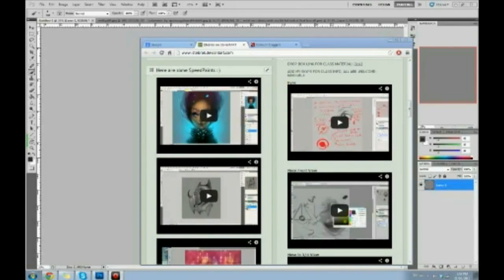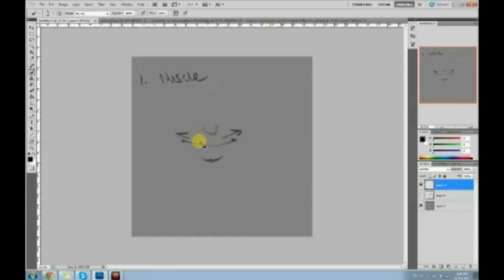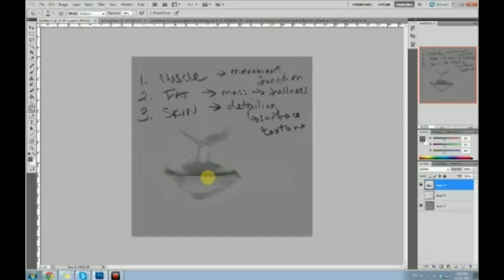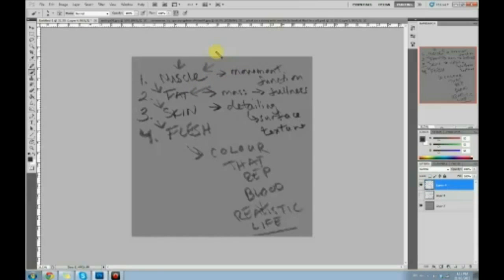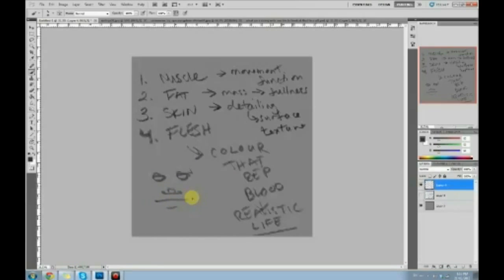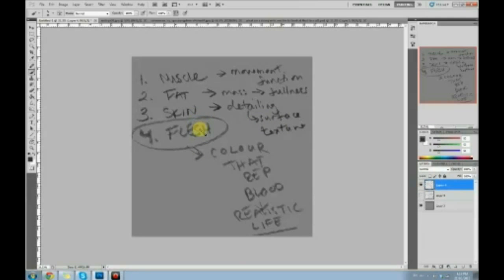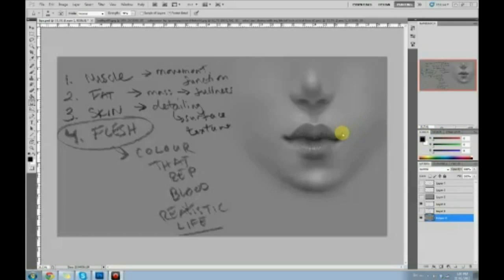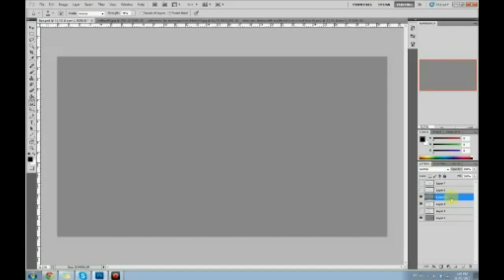How to Draw Lips - Indepth Tutorial